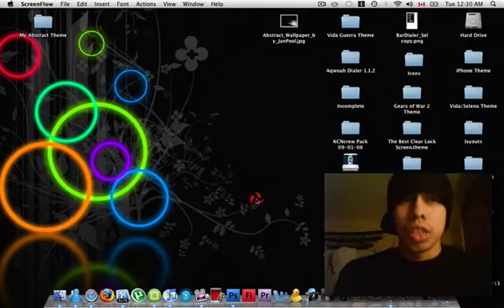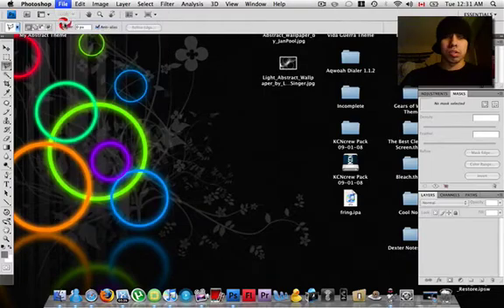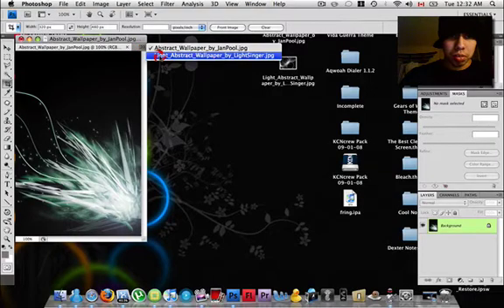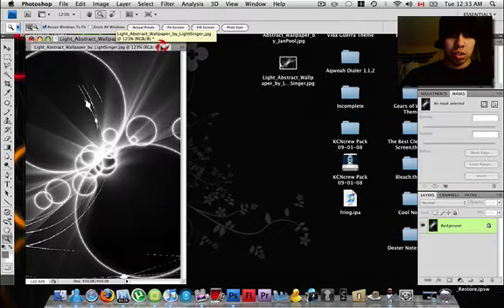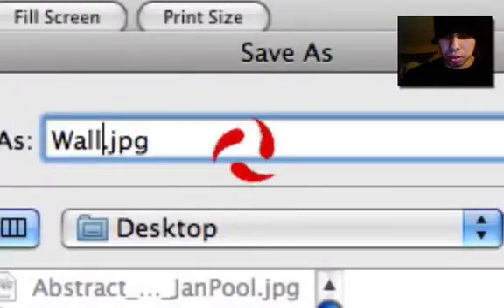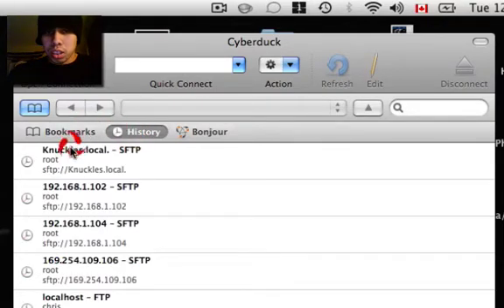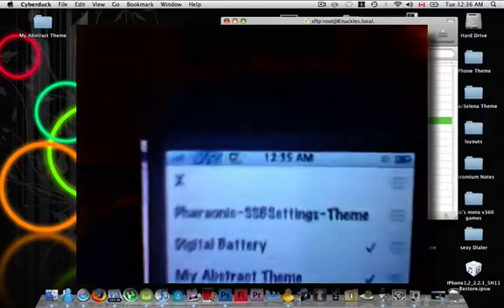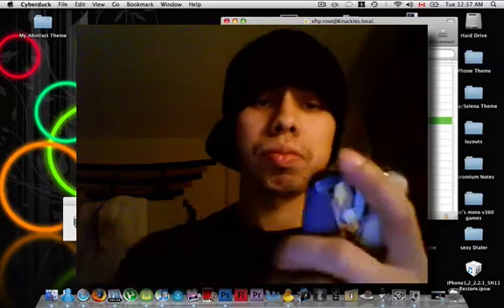CUSTOM WALLPAPER/LOCK SCREEN THEMES FOR IPHONE/IPHONE 3G/IPOD TOUCH/IPOD TOUCH 2G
[][][][][]^_^SSH SOFTWARE^_^[][][][][]
WinSCP (Windows)